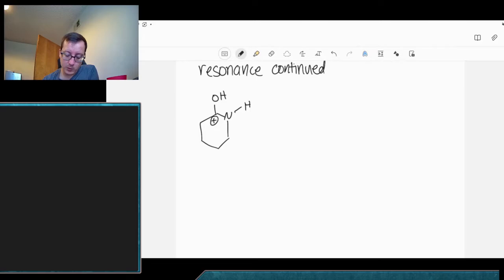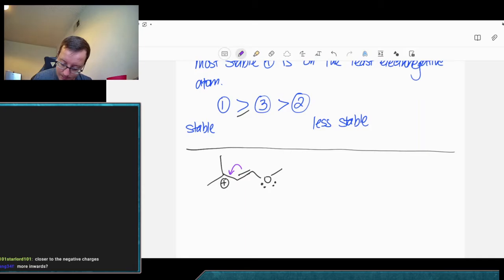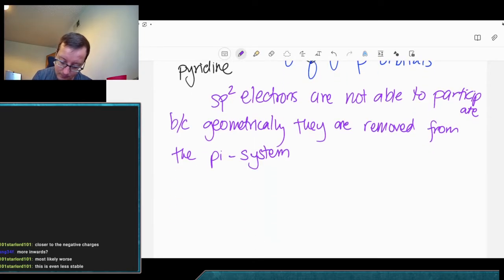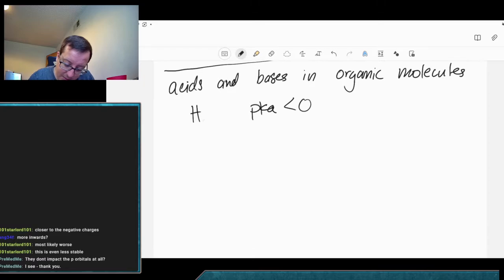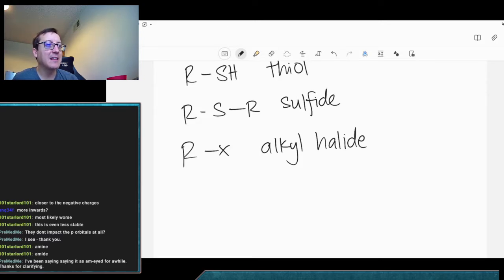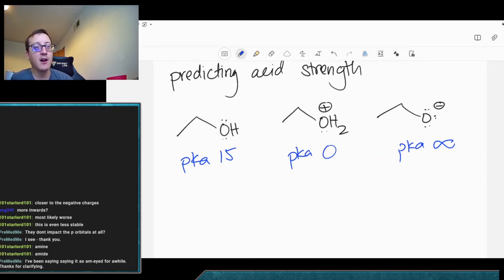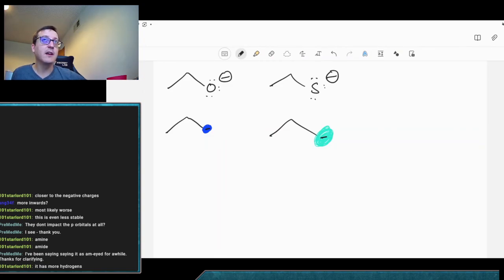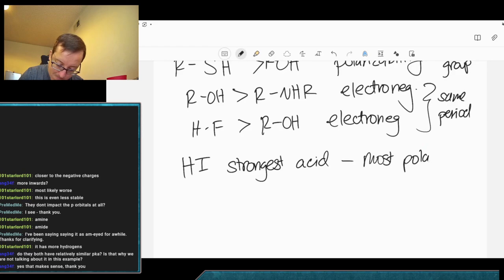C221: resonance, functional groups, acids intro